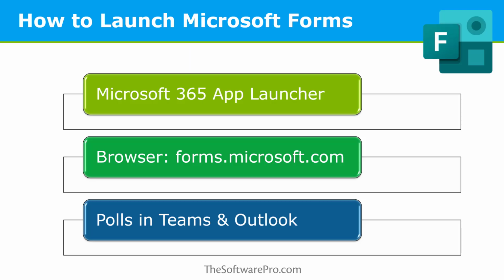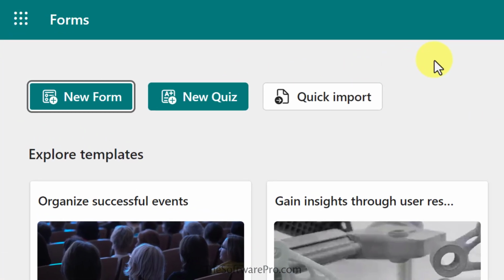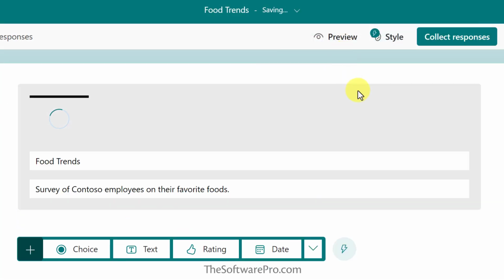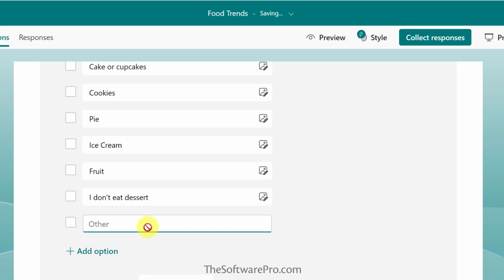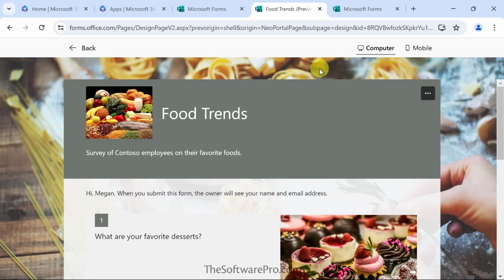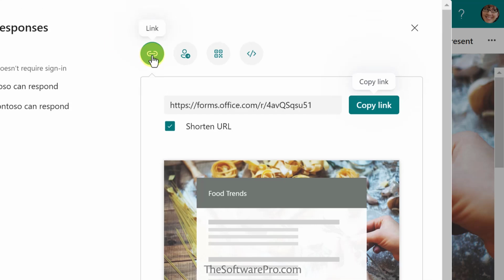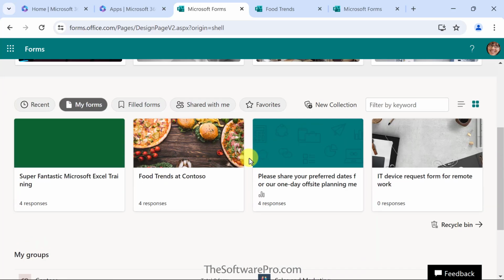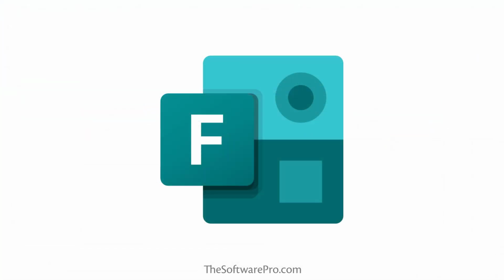Master Microsoft Forms in MINUTES with These Expert Tips!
Creating a survey to gather information from customers, clients, or colleagues is simple with Microsoft Forms.

In this step-by-step Microsoft Forms training (see chapter links below):
• Find out how to launch Microsoft Forms
• Learn how to create a survey with a multiple-choice question
• Discover the steps to format a form
• Explore the options to collect form responses
• Find out how to review form responses

⌚VIDEO CHAPTERS (timestamps):
0:00 What is Microsoft Forms?
1:06 How to Launch Microsoft Forms
1:30 Options for Creating a Form
1:45 Tour of the Microsoft Forms Interface
3:19 Creating a New Form From Scratch
5:51 Formatting a Form
6:35 Previewing a Form
6:56 Collecting Form Responses
8:03 Reviewing Form Settings
9:11 Reviewing Form Responses
10:54 Wrap-Up / Closing

Be More Productive with Software!

📩NEWSLETTER:
How much time are you wasting trying to get the answers you need for your Microsoft applications? Let's change that! For more time-saving tips for Microsoft Forms and other top software apps, join our free software tips newsletter AND get access to valuable keyboard shortcuts handouts.